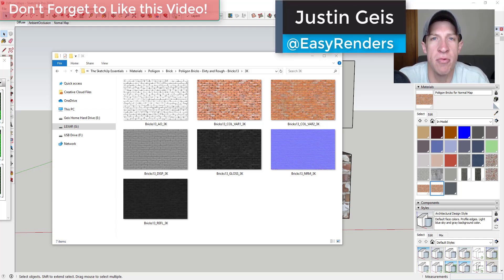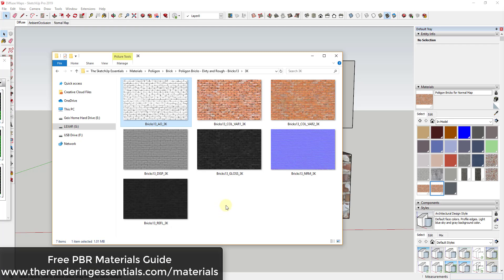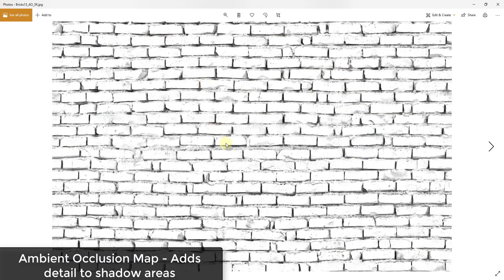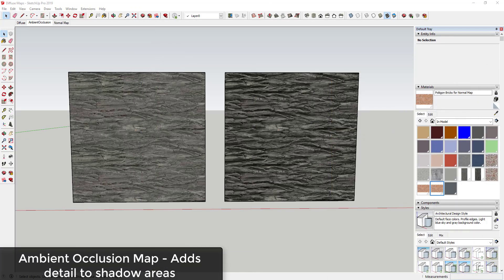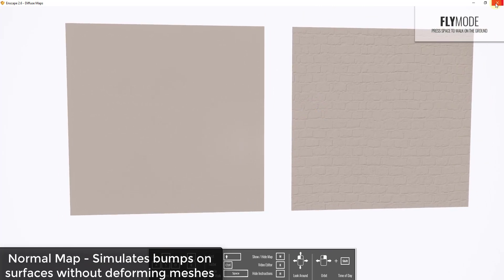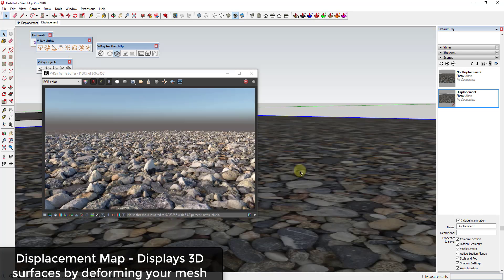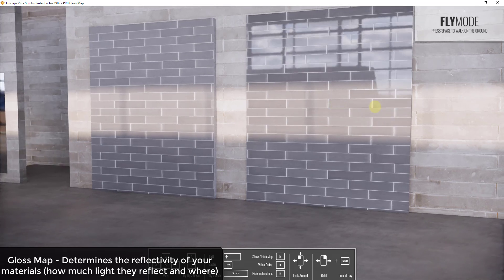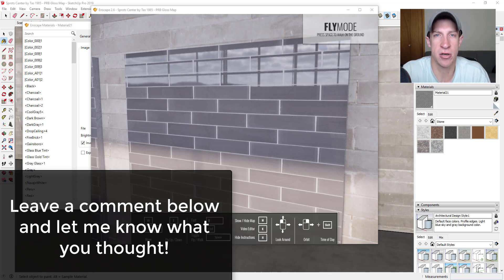Realistic Materials in ANY RENDERING PROGRAM with Maps - PBR Material Tutorial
In this video, learn the basics of using different kinds of material maps to create realistic materials inside your renderings!